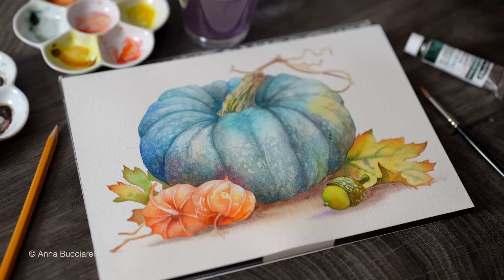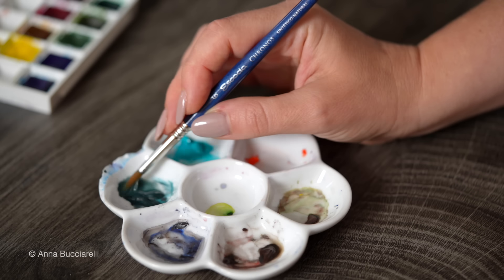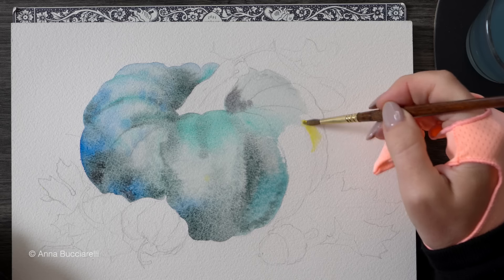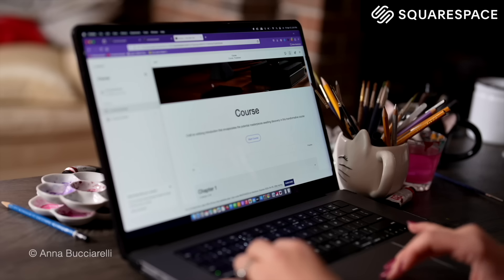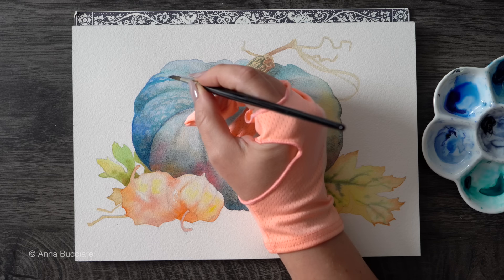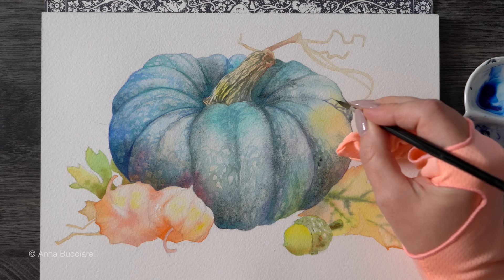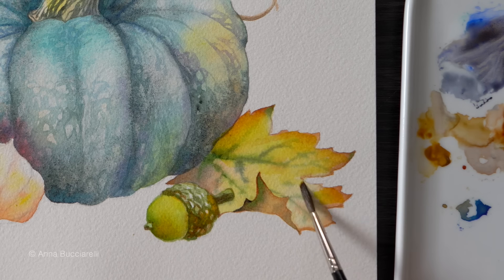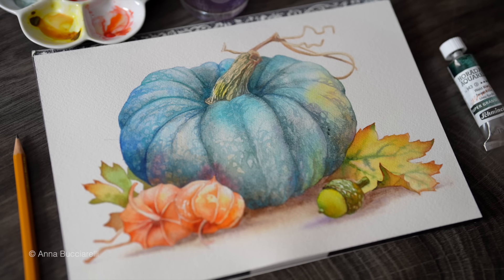WATERCOLOR ESSENTIALS: Super-Granulating Colors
📚 My Watercolor Book
WATERCOLOR SUPPLIES & PIGMENTS MENTIONED:
- Forest Blue
- Perylene Green
- Pyrrole Orange
- Burnt Sienna
- Cobalt Teal
- Aqua Green
- PAPER: Arches cold pressed 140lbs
- GLOVE: Protective Glove/Smudge guard
- BRUSHES: Winsor & Newton Series 7 and Escoda Chronos in various sizes
Some of the links in my video descriptions are affiliate links, which means at no extra cost to you, I will make a small commission if you click them and make a qualifying purchase. Thank you for Your support!